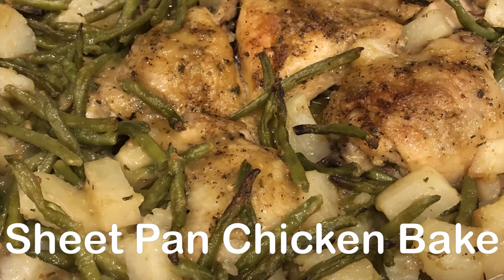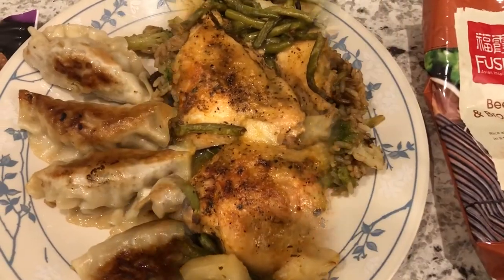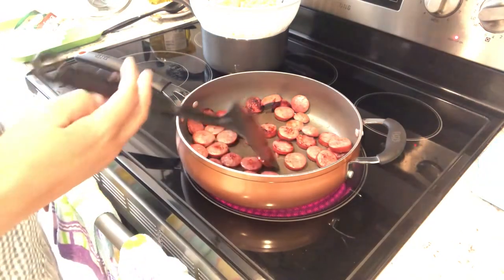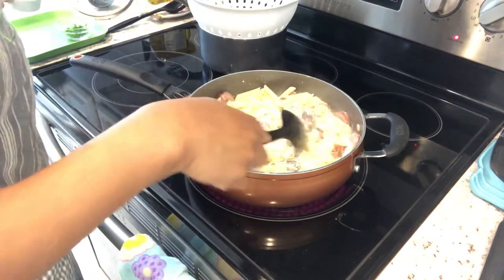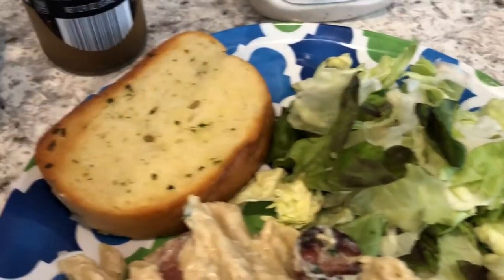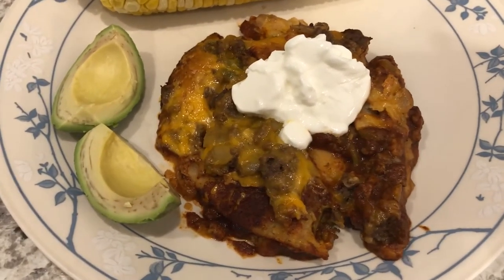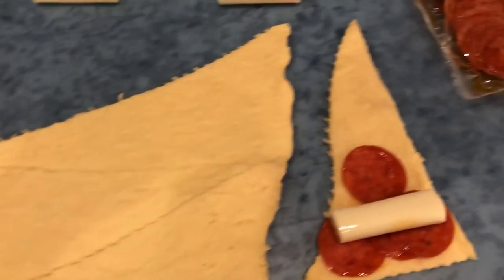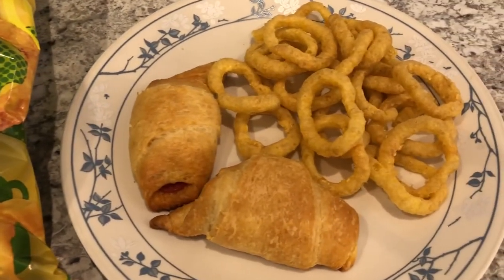What's For Dinner? (#159) | Pantry & Freezer Challenge Meals | Easy Dinner Ideas!